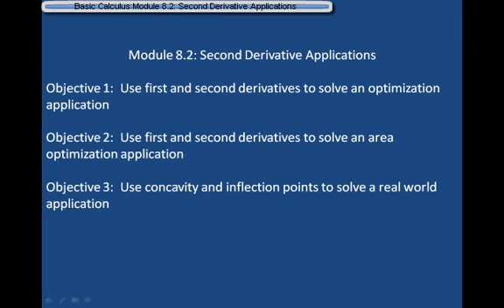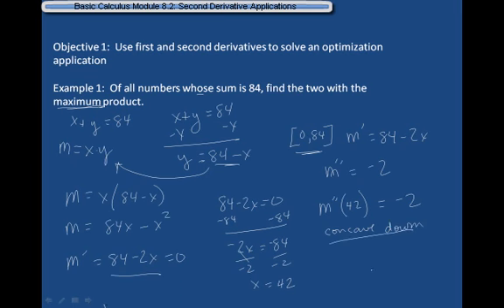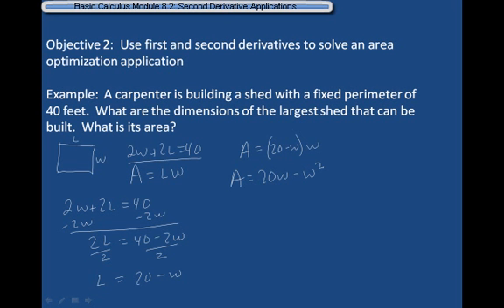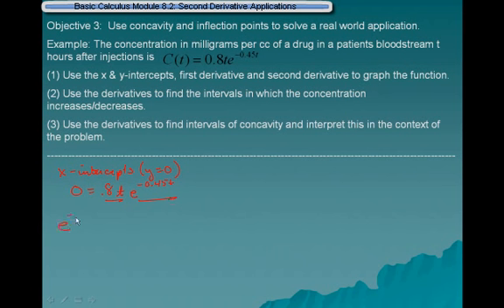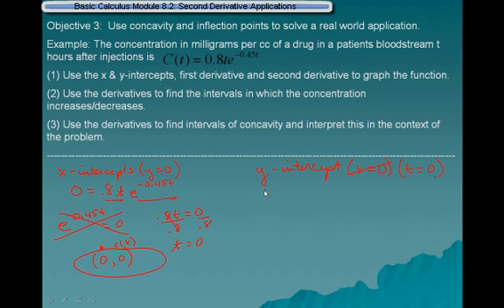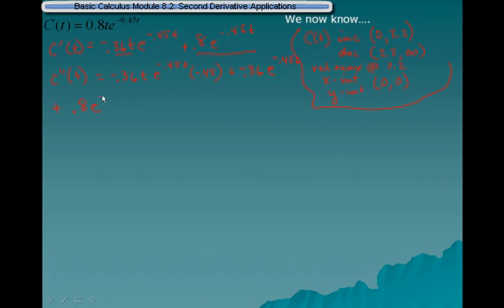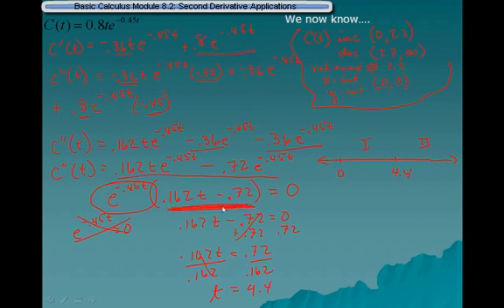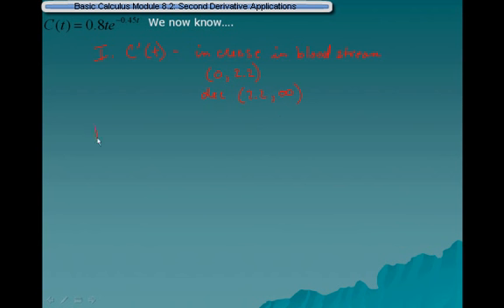Module 8.2 Video